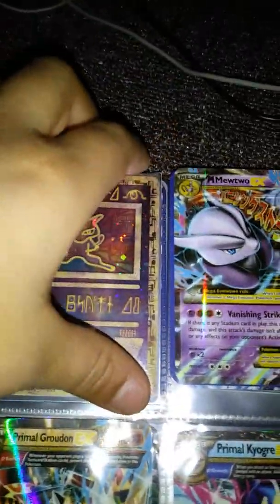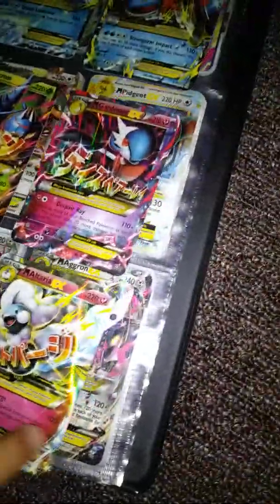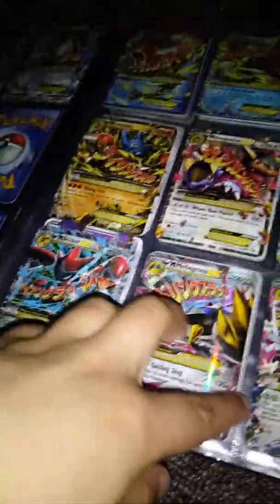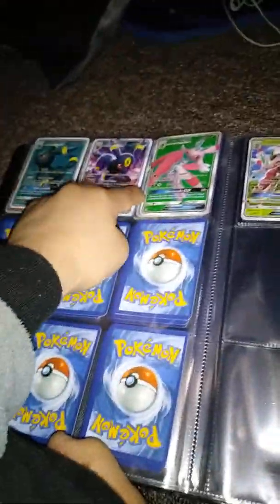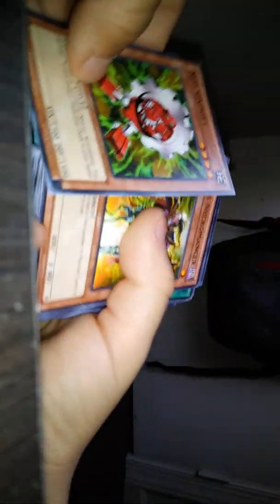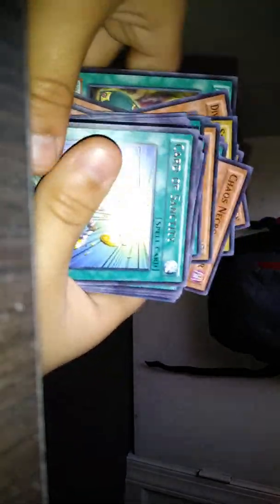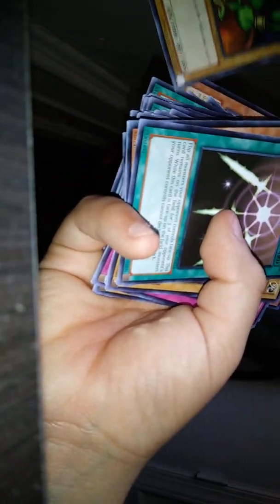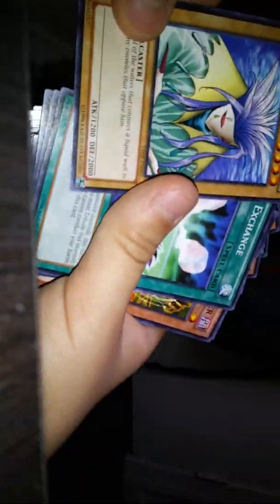My new pokemon cards and my new yu-gi-oh! Cards